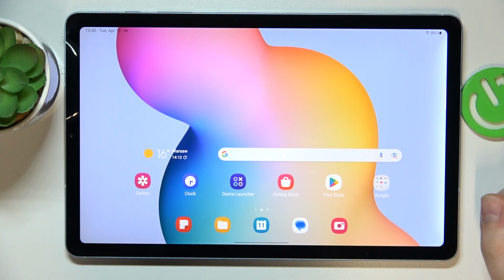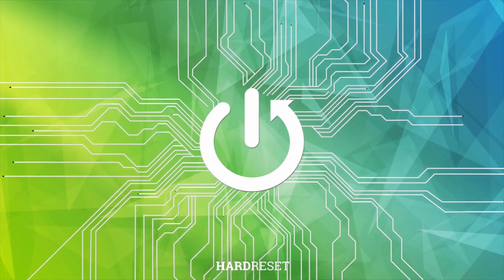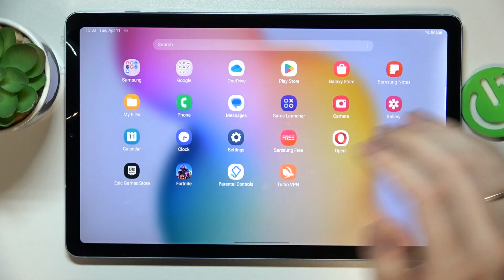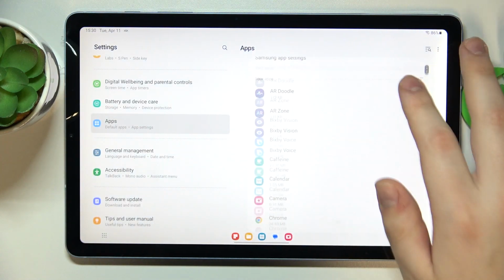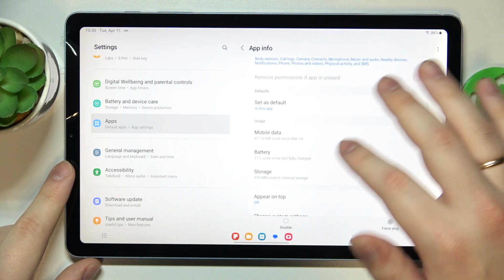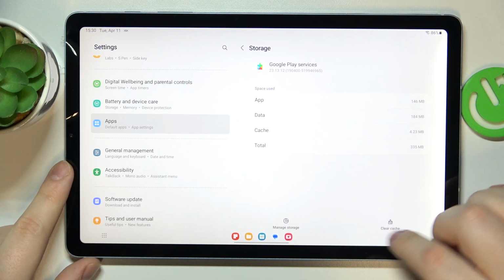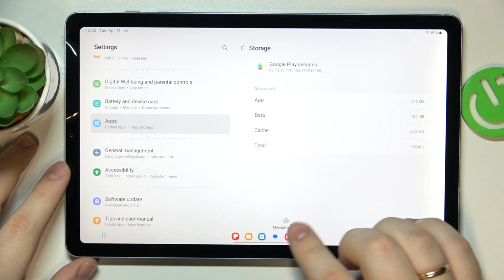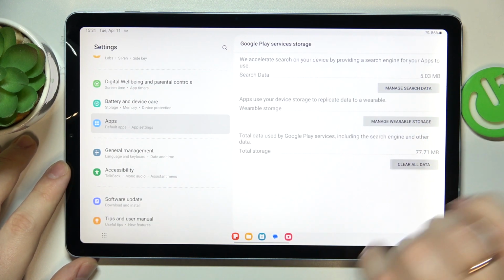How to Clear Cache in SAMSUNG Tab S6 Lite 2022 - Remove Cache Partition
If you'd like to remove cache partition from your SAMSUNG Tab S6 Lite 2022, then here we are coming with help! In this tutorial, we would like to show you how easily you can find proper options, which will allow you to easily wipe cache. So let's follow all shown steps and successfully clear cache.